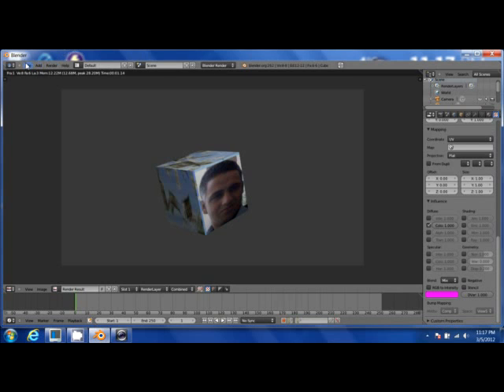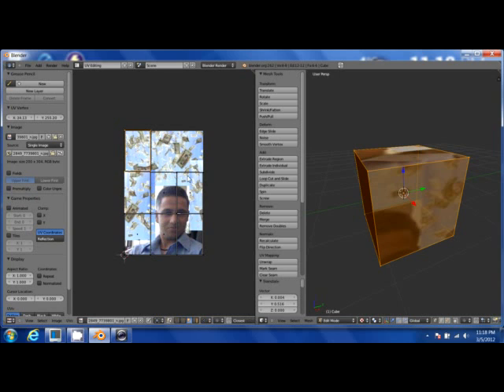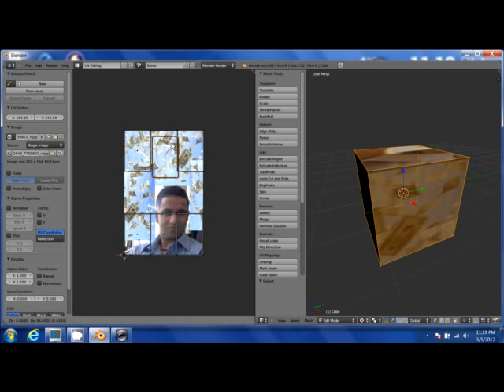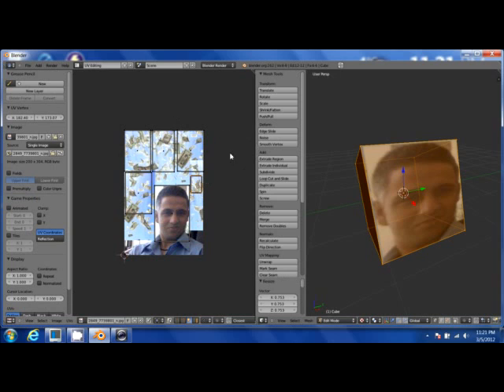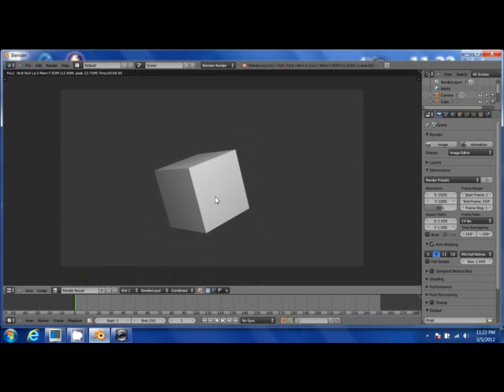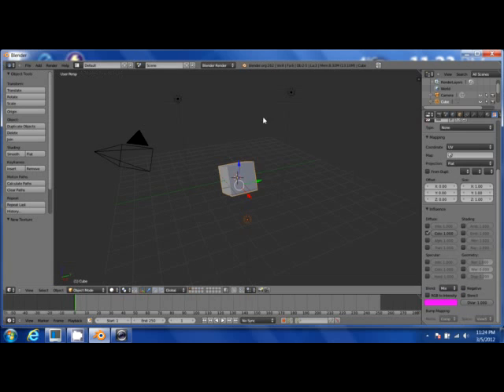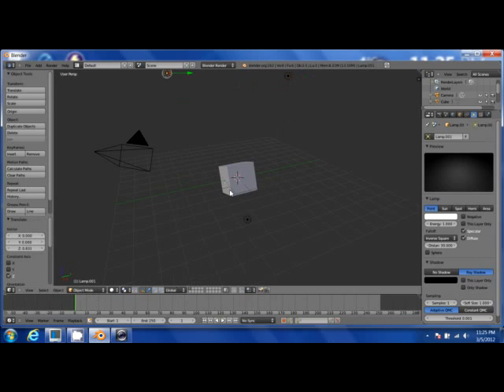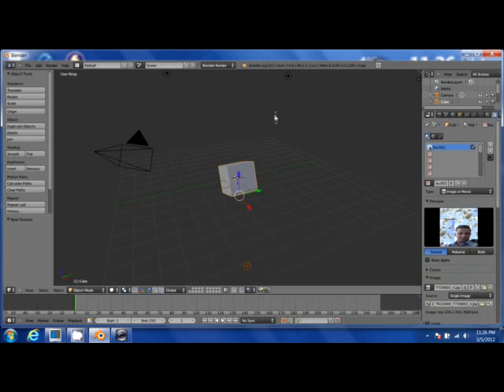"Blender 2.6 tutorial: UV mapping to texture your object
UV mapping to texture your object